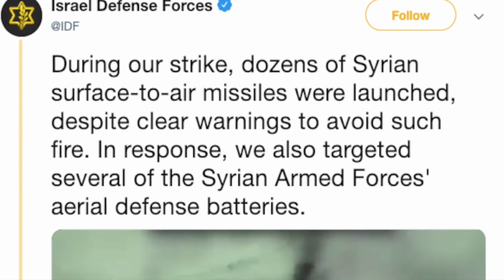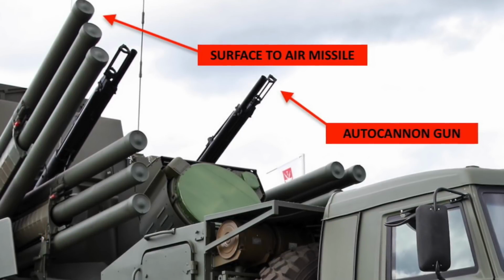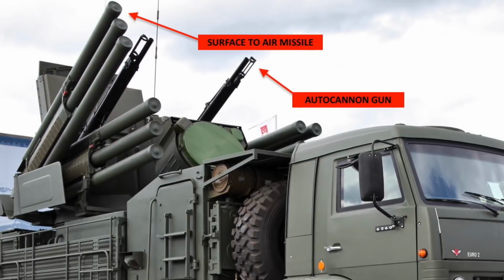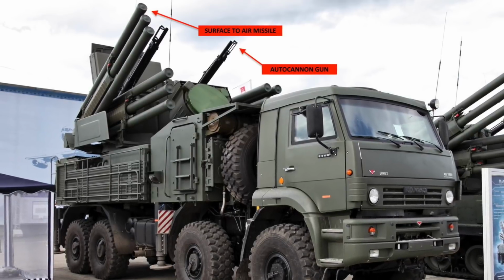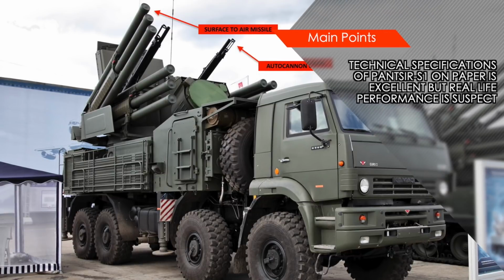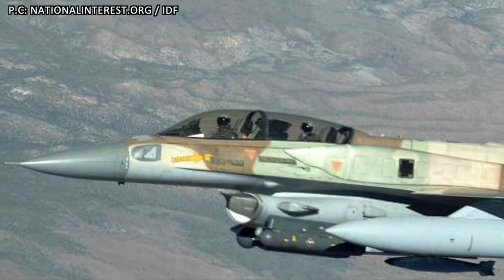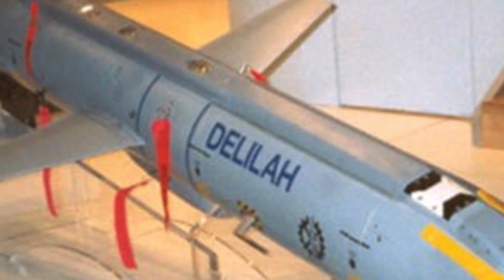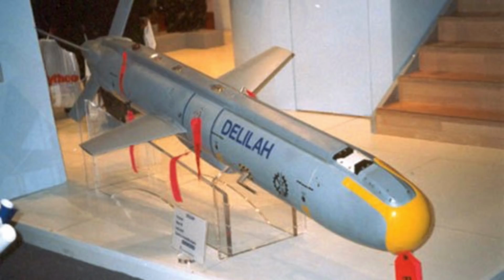ISRAEL AGAIN DESTROYS RUSSIAN PANTSIR S1 IN SYRIA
On 21 January, the Israeli military stated that it has hit Iranian and Syrian targets around Damascus, including the Russian made Pantsir-S1 air defense system.
The Israel Defense Forces said night raids targeted the elite Quds Force of the Iranian Revolutionary Guards, as well as Syrian air defenses.

The Israeli military statement stated, “During our strike, dozens of Syrian surface-to-air missiles were launched, despite clear warnings to avoid such fire. In response, we also targeted several of the Syrian Armed Forces’ aerial defense batteries,”

It also released footage showing the several Russian-made Pantsir-S1 missile defense systems  were hit directly  during an Israeli airstrike in Syria.

Viewer can check the video in the link provided in the ‘Description' section below.

It is to be noted that on May 10 last year, Israeli fighter jets had taken out Pantsir-S1 for the first time.

In this video Defense Updates analyses how Israeli Air Force has again destroyed the Russian Pantsir-S1 ?
Let's get in the details.

BACKGROUND MUSIC